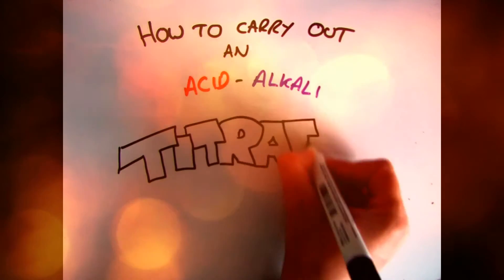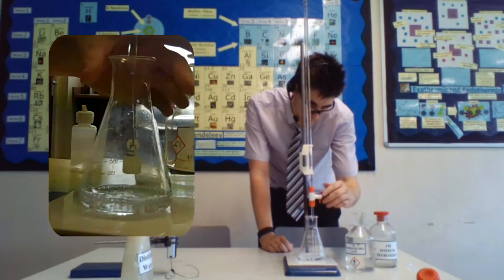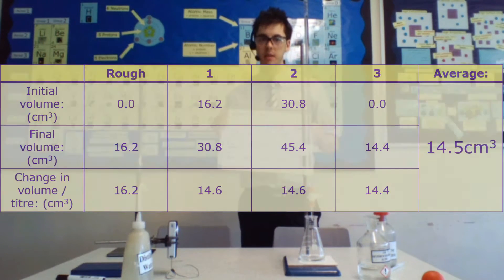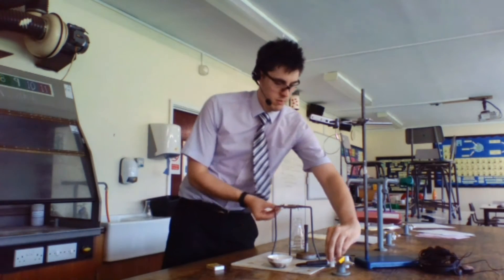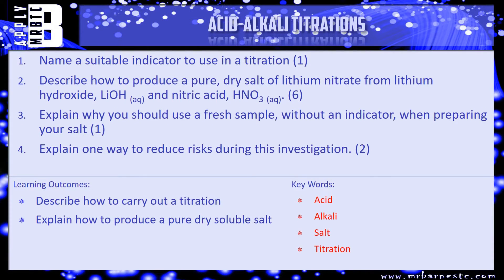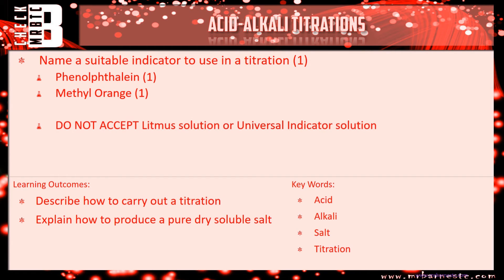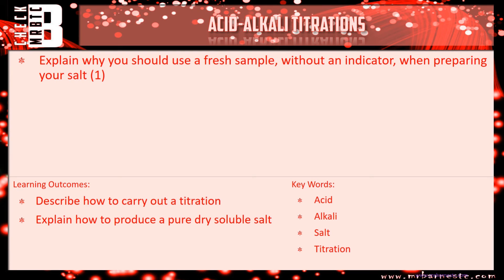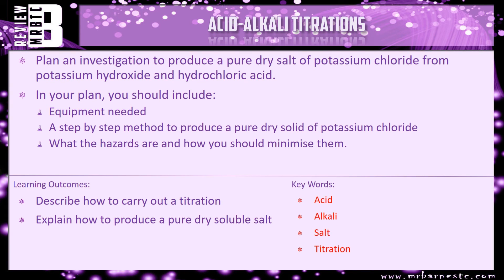GCSE Chemistry 1-9: How to carry out an Acid-Alkali Titration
3.18 Describe how to carry out an acid-alkali titration to prepare a pure, dry salt